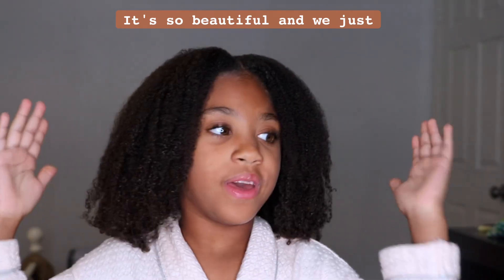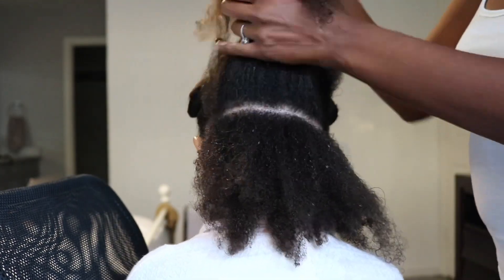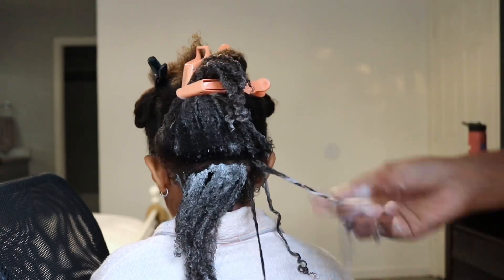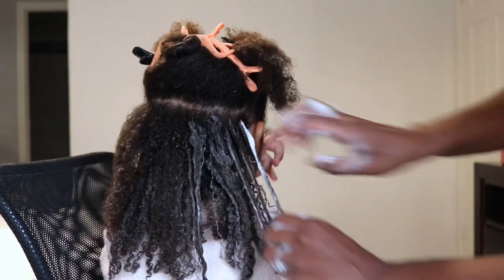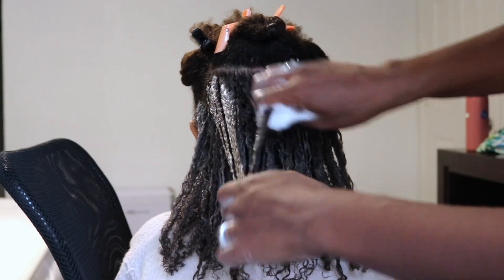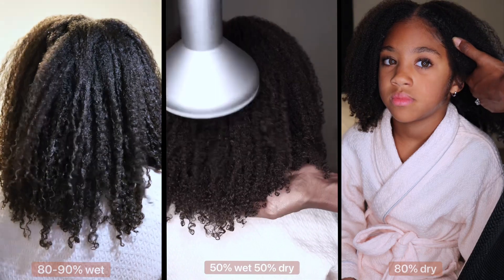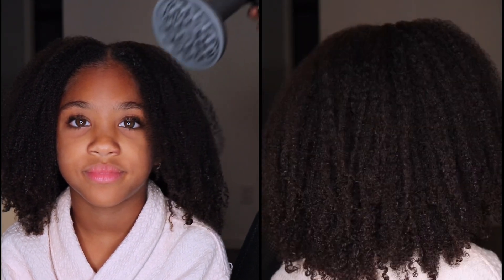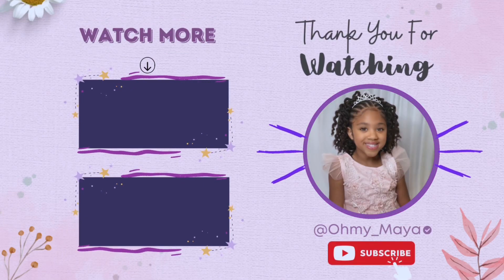Wash & Go using styling foam | Easy little girl hairstyles | The Doux Mousse Def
Last week I tried a wash & go using The Doux Mousse Def styling foam. I usually use a gel when I do Maya’s curly ponytails but decided to try this styling mousse instead because it dries much faster than gel (I’ve used it on my own hair).  I used this on freshly washed hair with no other products.

It’s been ~2years or so since I’ve done Maya’s hair all down in a wash & go (twist outs work so well for her hair + lifestyle) but since she’s been in a swim class that meets 4x a week I wanted something easy that I wouldn’t mind washing more often. Overall I am happy with the final look but think I prefer a gel over mousse for her hair. I also think doing a wash & go more often will help ‘train’ her curls / help them absorbe water more easily + stay more clumped.

The Doux on Amazon (check out the awesome reviews!)

I usually buy this product at Target where it is $14-$15